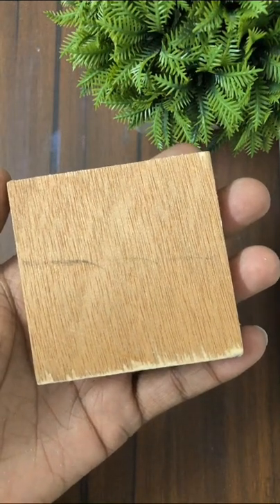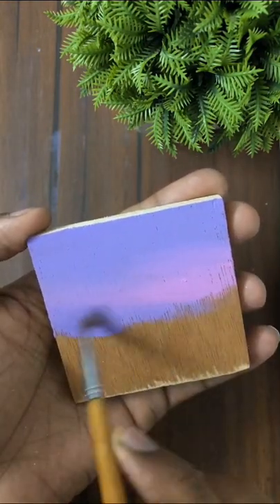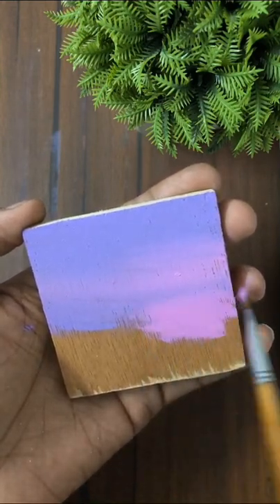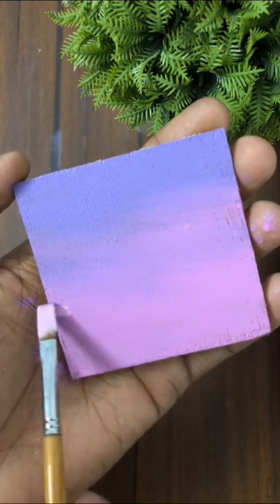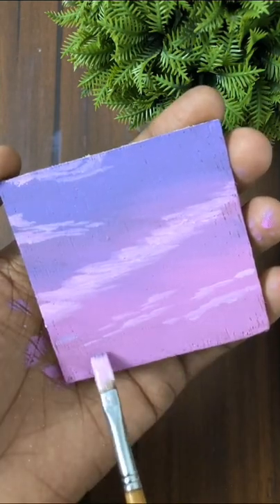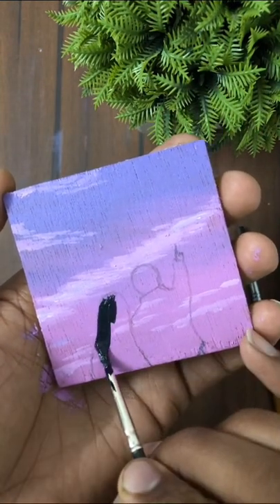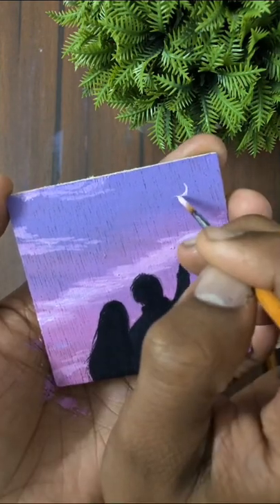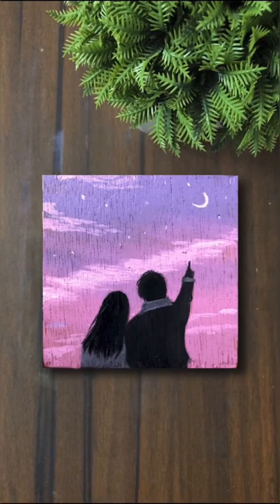Painting on Wooden Block | Tutorial